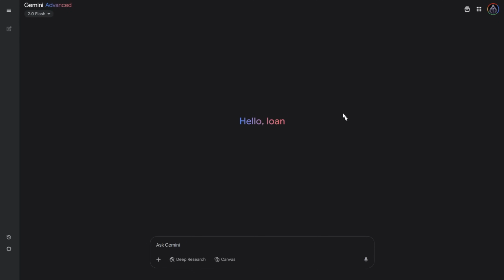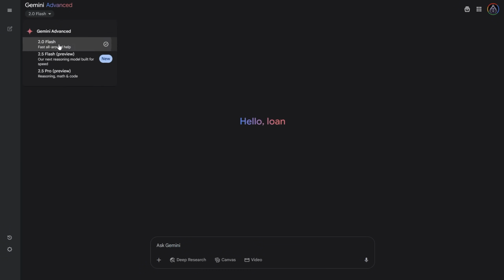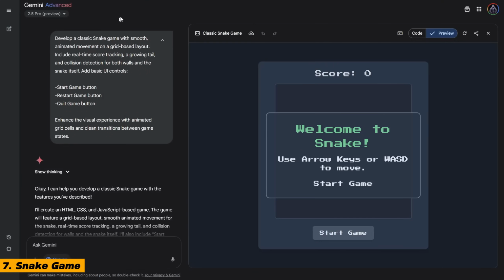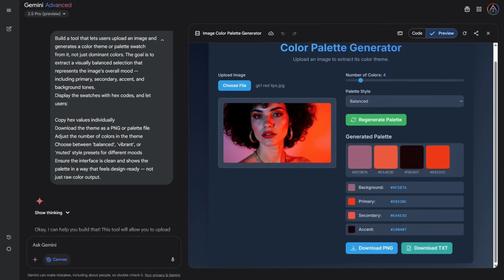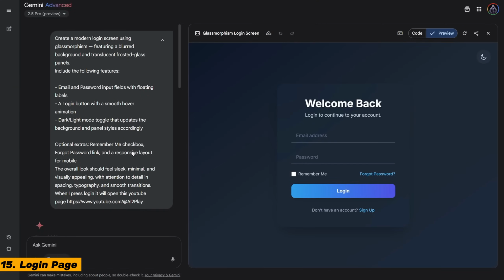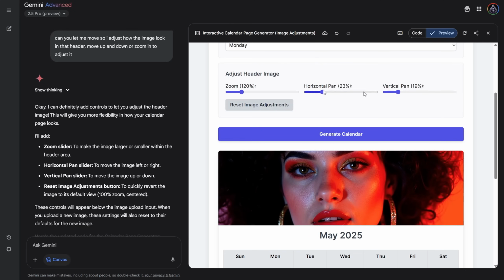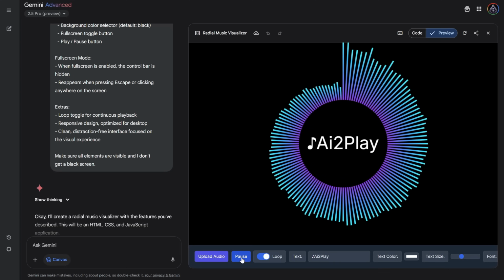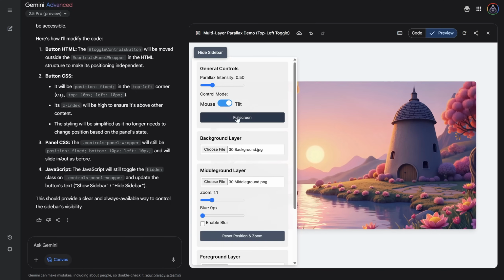30 Gemini 2.5 Use Cases You Can Try Today (With Prompts & Visual Demos!)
Are you a designer, creator, or just curious about what Gemini 2.5 can do—without touching a single line of code? 🤯 This tutorial is for you!

I'm a graphic designer, not a programmer—and in this video, I’ll walk you through 30 real-world projects built entirely with Gemini 2.5 using simple prompts and visual demos. From 3D apps and games to art tools and utilities, you’ll be amazed at what you can build right in your browser. Plus, I’ll show you where to get these prompts and how to troubleshoot issues like a pro. 💡

🎁 Don’t forget: all the project files and prompts are available on my Discord

Chapters:
00:00 Intro & Setup: Gemini 2.5 Pro Preview + Canvas Enabled
01:02 1. 3D Solar System + How to Save HTML
02:32 How To save the Projects and Run Locally
03:29 How to Write Prompts
04:10 Animated 3D DNA Strand
04:37 3D Exploding AI Text
05:00 3D Logo Spinner
05:18 Interactive Anatomy Learning Tool
06:15 Music Genre Popularity Chart
06:42 Classic Snake Game
06:56 Custom QR Code Generator
07:39 3D Virtual Dice Roller
08:59 Extract Color Palette from Image
09:49 Multi-Unit Converter Dashboard
10:26  Glitch Art Image Generator
11:34 Matrix-Themed Password Generator
12:28 Typing Speed & Accuracy Tester
12:49 Login Page
13:29 Scrolling Credits from Text File
14:05 Dynamic CSV Bar Chart Generator
14:52 Photo-Based Calendar Page Generator
16:05 Convert WEBP Images to PNG-JPG
16:30 Particle Field Visualizer
16:55 Recursive Snowflake Generator
17:09 Ink Spread Simulation
17:27 Mandala Drawing with Symmetry Axes
17:56 Mandelbrot Fractal Generator
18:15 Magnetic Field Line Visualizer
18:33 Radial Music Visualizer
19:07 Shader Playground
19:32 Lightning Bolt Generator
19:48 Abstract Geometric Pattern Generator
20:38 Multi-Layer Parallax
22:00 More Resources